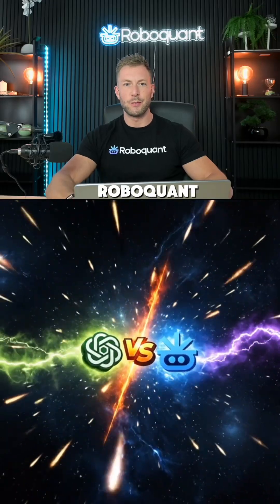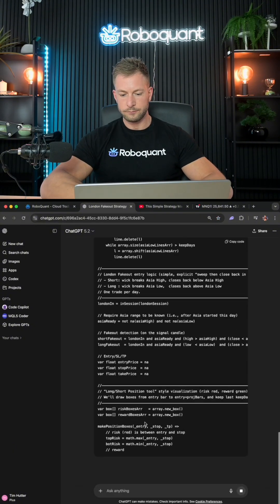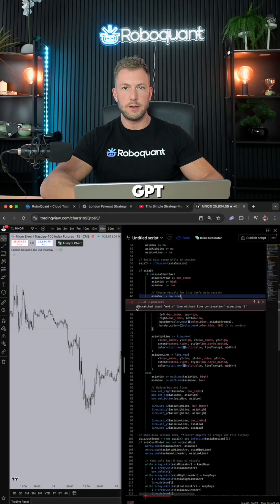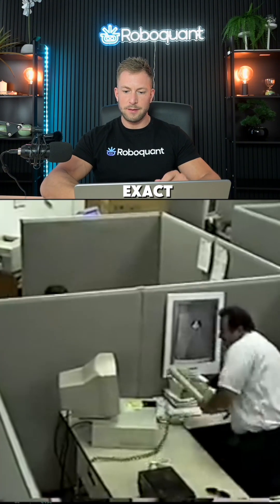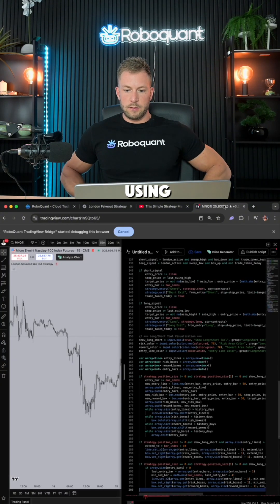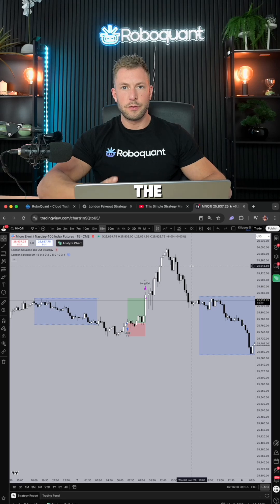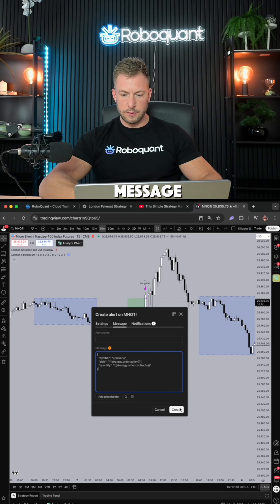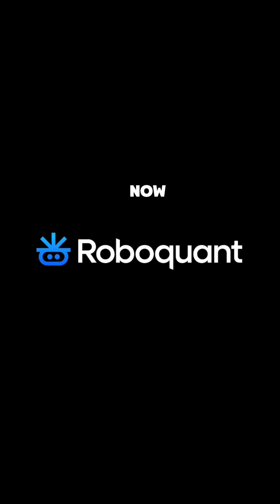ChatGPT vs. Roboquant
Let's see who's better at building trading bots.